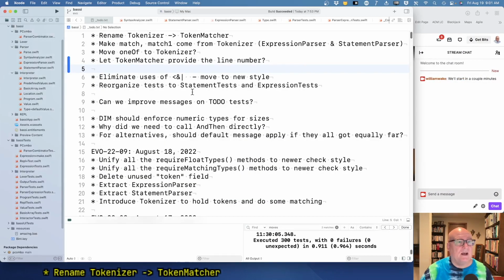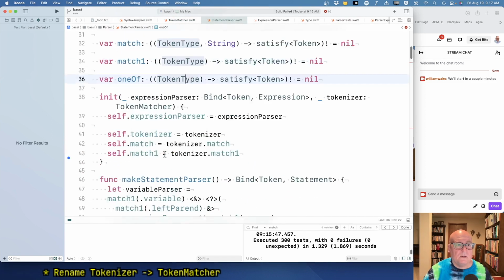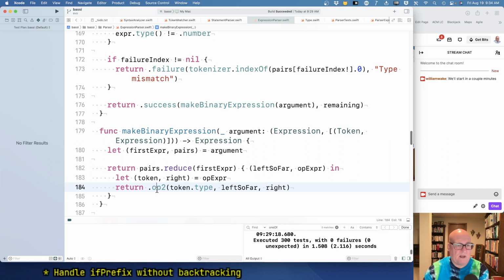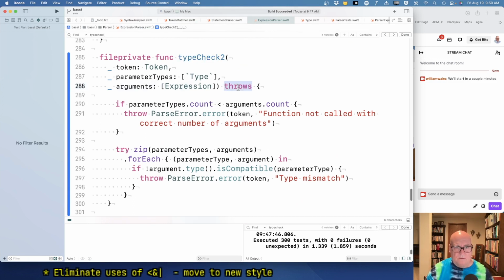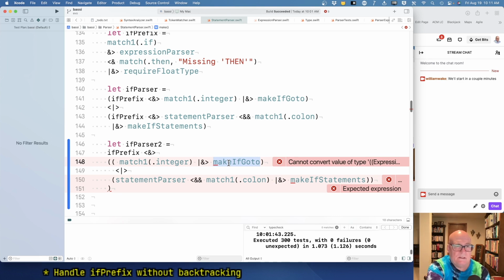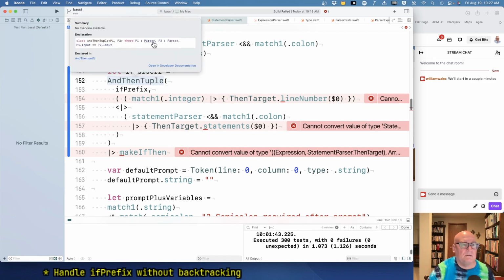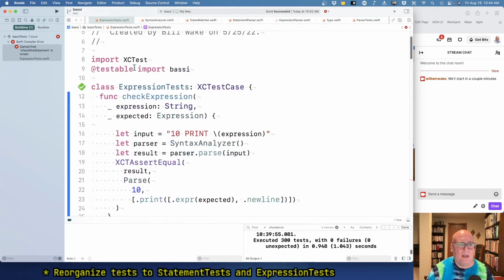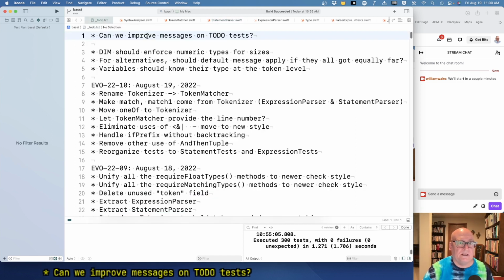EVO-22-10: TokenMatch - Evolutionary Design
This session focused on refactoring: rename Tokenizer → TokenMatcher; using TokenMatcher's methods in ExpressionParser and StatementParser; using the new-style Check combinator throughout; and reorganizing tests.